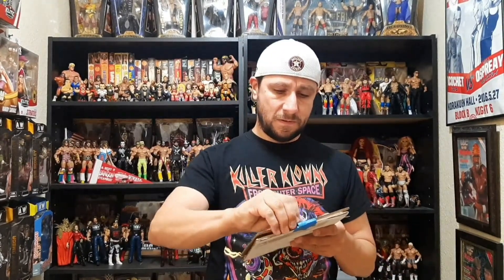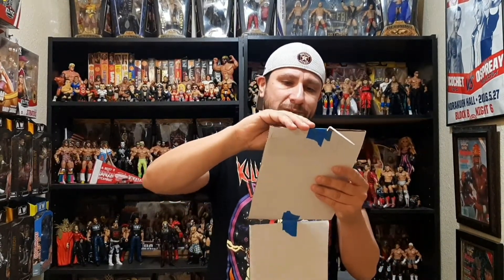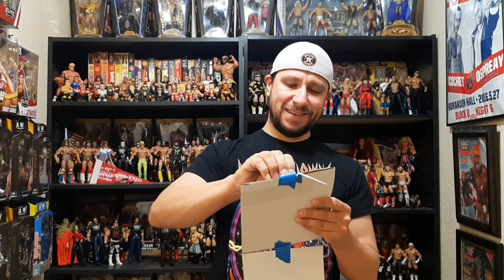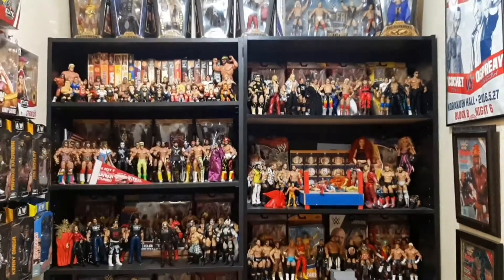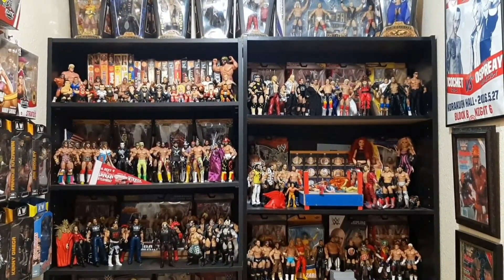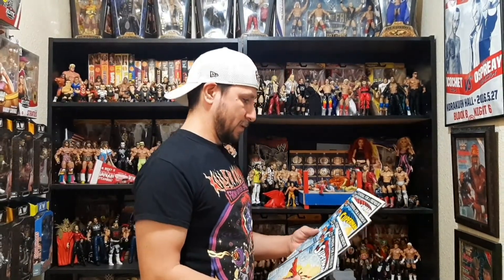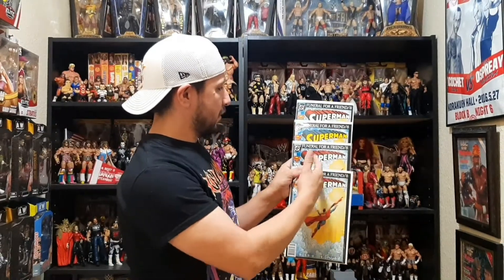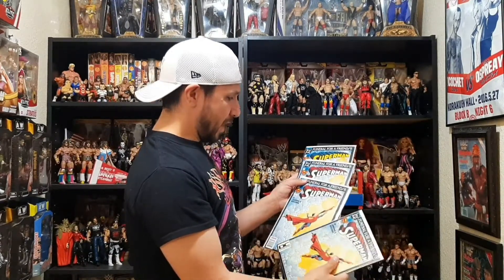Quick vid showing my most recent pick-up